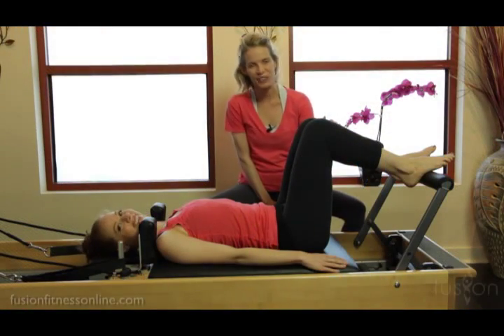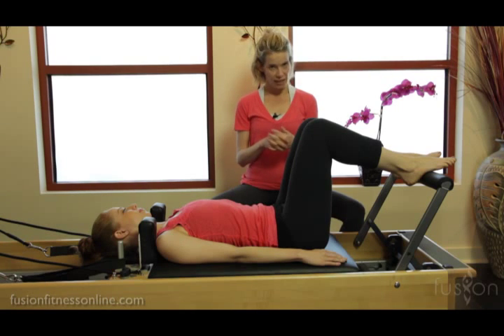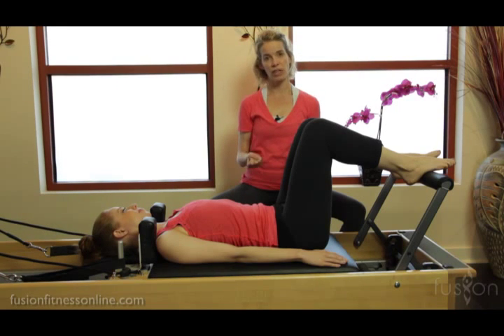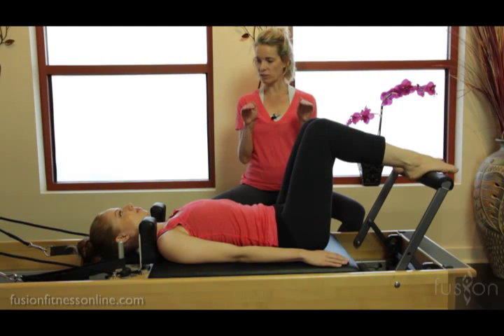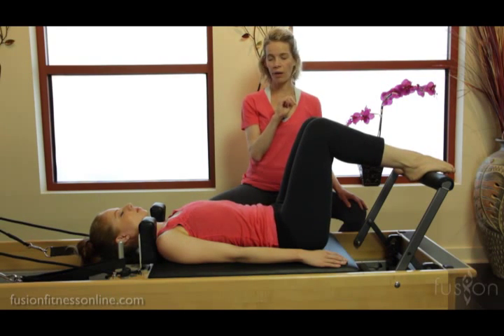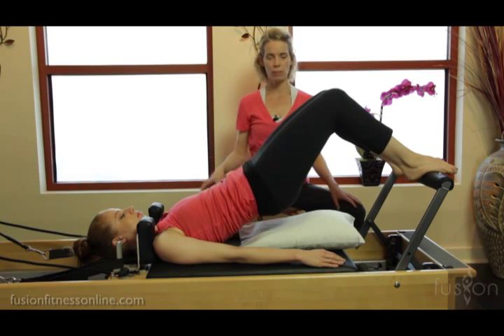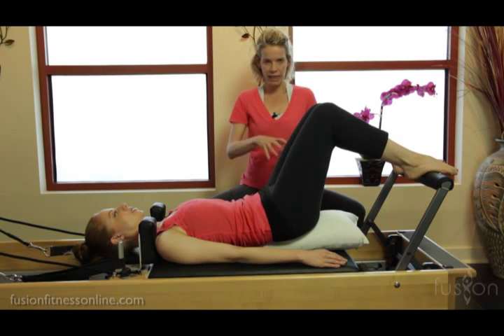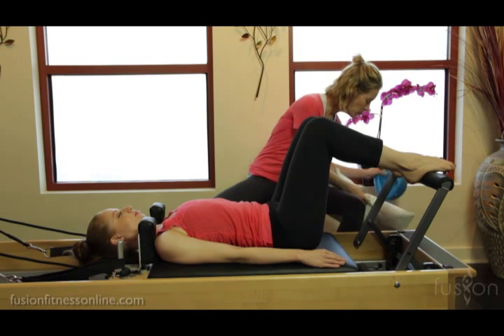The Pilates Dork: Reformer Bridge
Free and fluid articulation of the spine should be a top-of-the-list goal for every client. Many traditional and contemporary Pilates exercises ask for a fluid flow from extension into flexion and vice versa. Can you tell where your client is stuck? Which part of the spine doesn’t like to move? Are they having trouble moving and transitioning from extension into flexion or side bending? See an example of what you might see and some strategies you can employ.